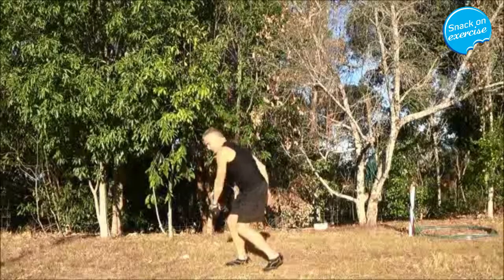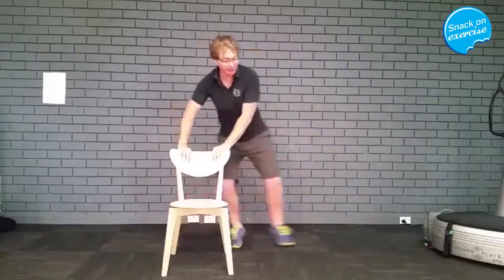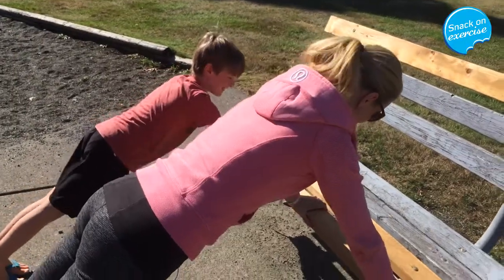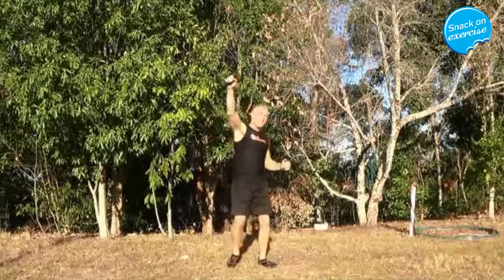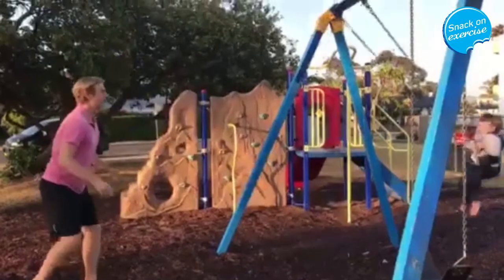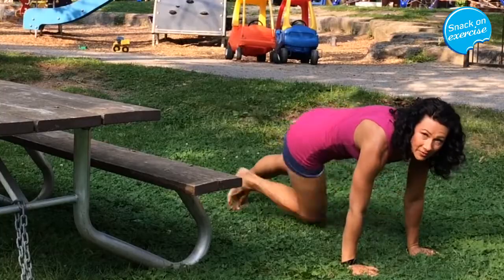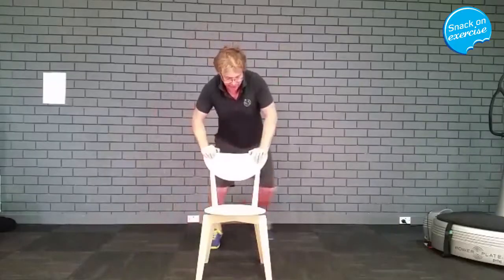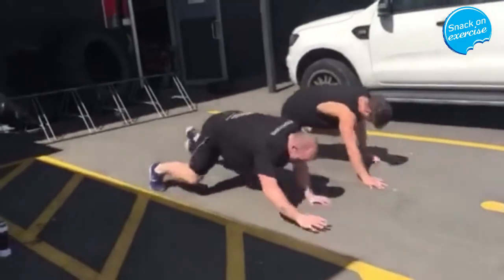Snack on Exercise Compilation #3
Huge thanks to the incredible health and wellbeing professionals who contributed these 'exercise snack' ideas.

Look out for many more to come within the snack on exercise challenge!